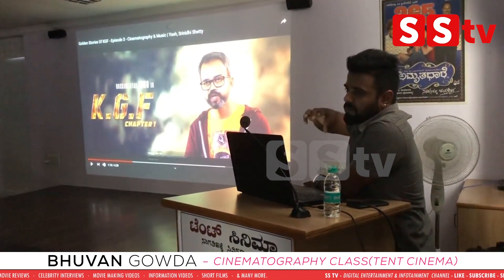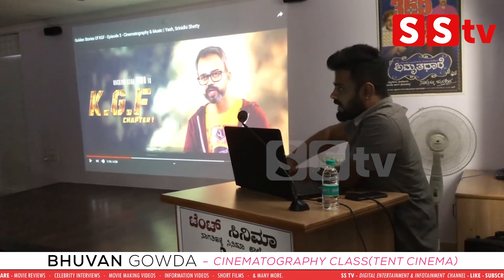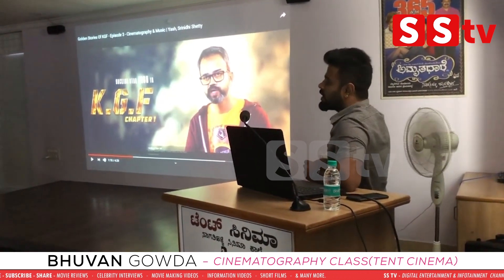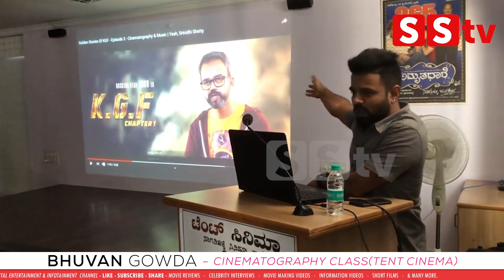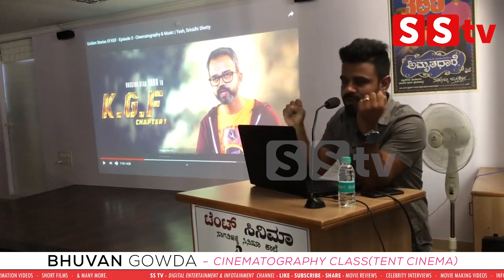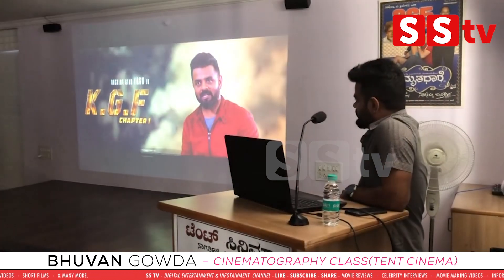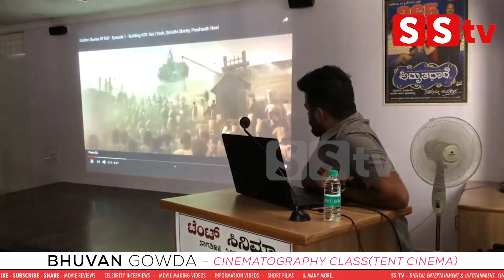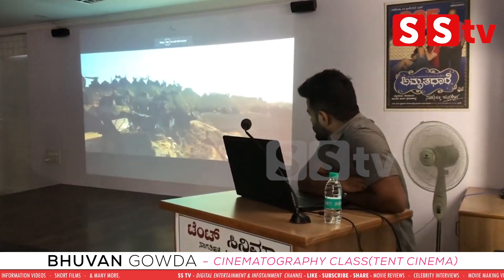KGF Fame Bhuvan Gowda Cinematography Class | Tent Cinema School | Kgf Chapter 2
Credits : Tent cinema school (Nagathihalli Chandrashekar)

bangalore
Karnataka fans

-: SStv PRODUCTIONS :-

# kannada movie Public Reviews
Celebrity Interviews
Films
Movie Making Videos
& Many more...